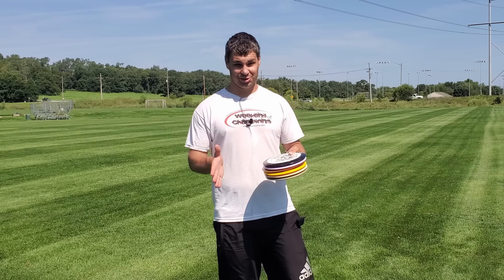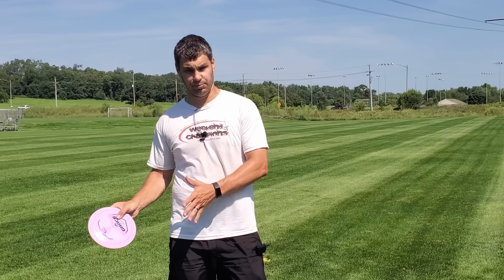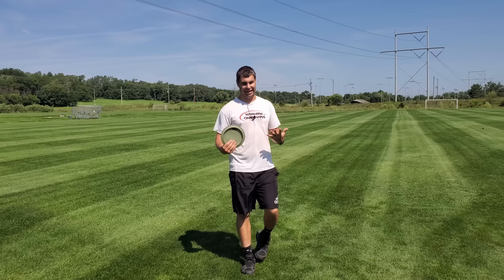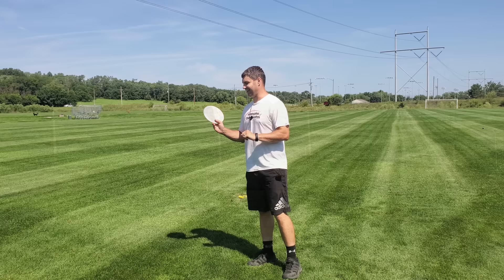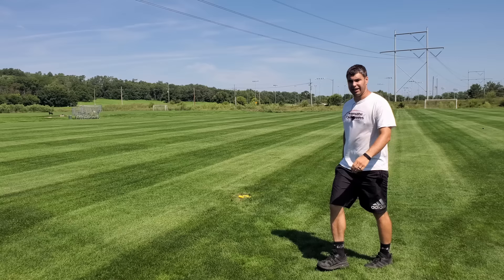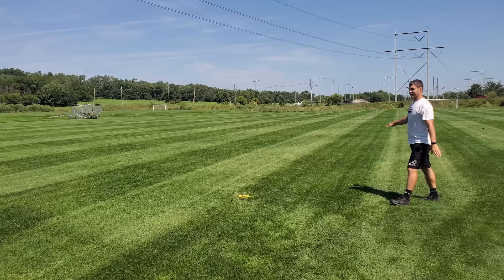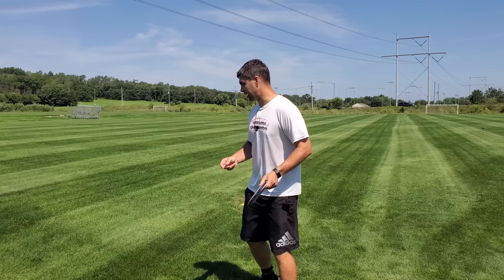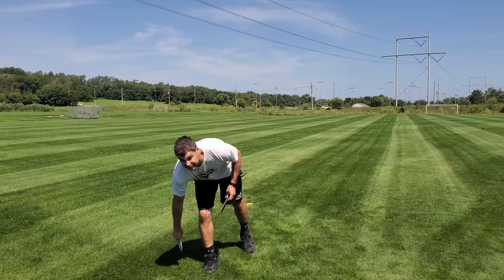Is SLOWER Really FARTHER?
Does a Slow Runup Equal More Distance? Let's find out!

🎥 I make FREE DISC GOLF VIDEOS for YOU! I have been playing for nearly a decade and have made lot of mistakes along the way which has brought about a lot of IMPROVEMENT! I want to share this knowledge with you! I am 926 Rated right now (June 2023) and want to bring you along for the ride as I get better and better!

Chapters:
0:00 Slow is Far
0:19 Does a Slower Runup Equal More Distance
4:45 Results
5:23 Your Turn
5:35 Next Tip